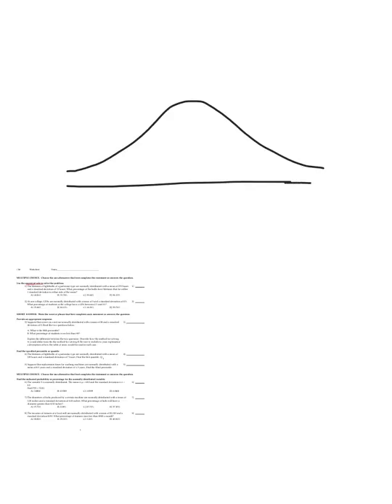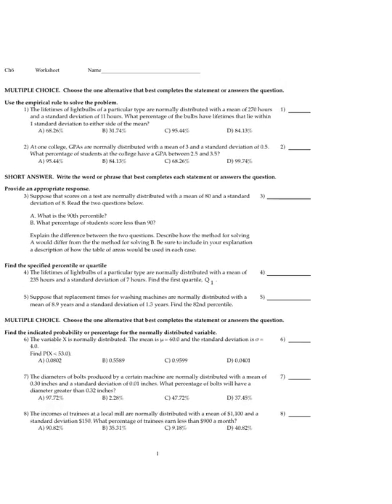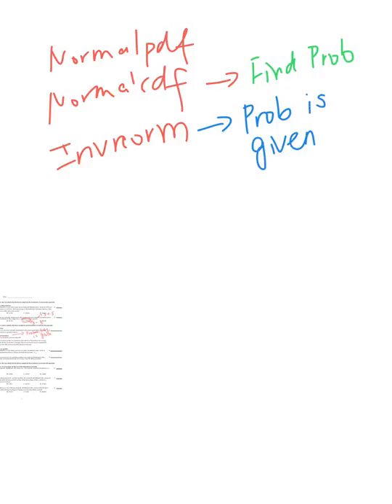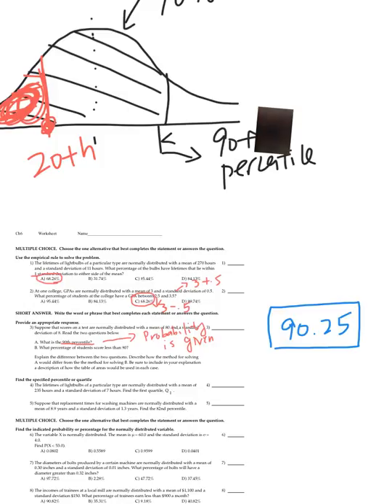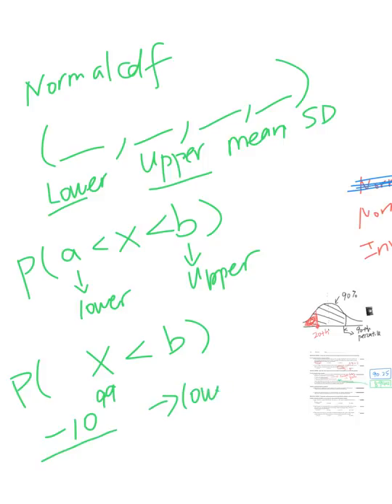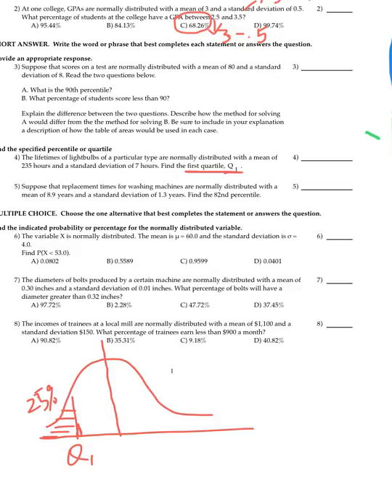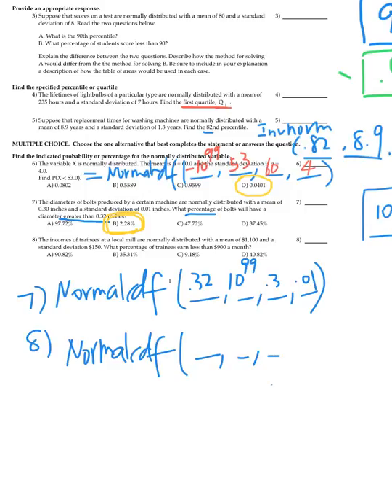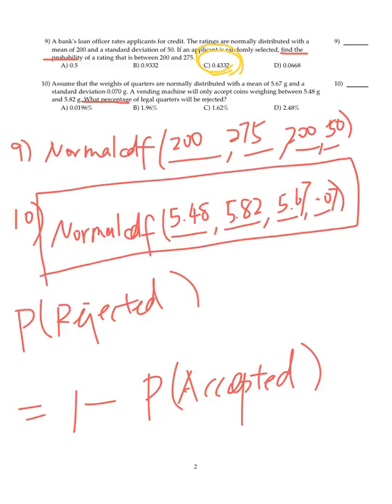Normal distribution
This video is covering the solution for Normal distribution worksheet.